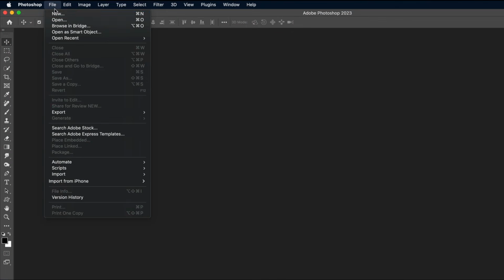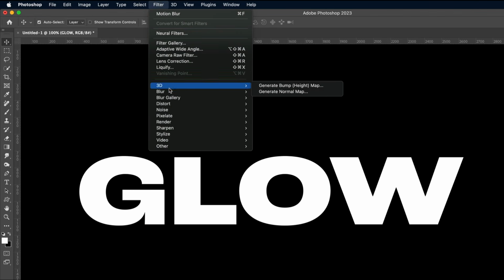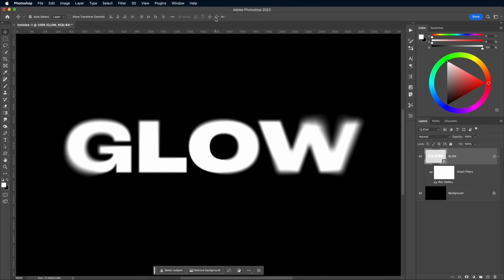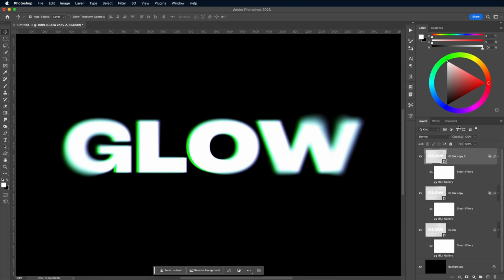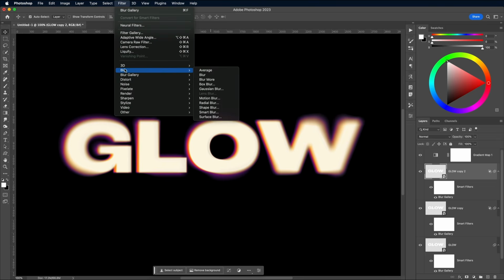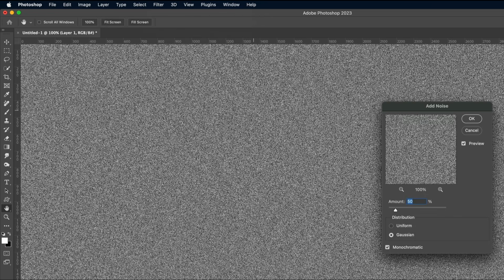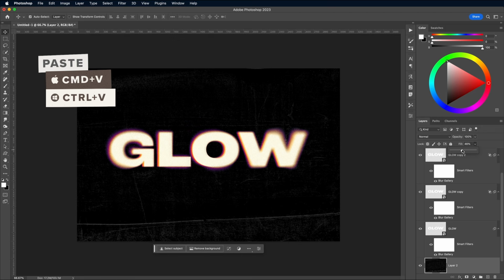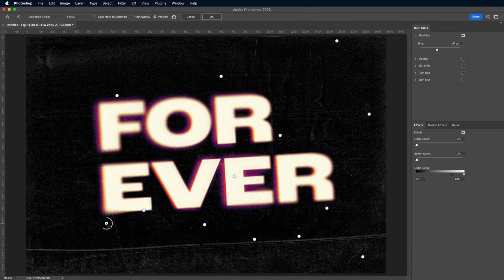The GRADIENT BLUR Trick for Creating GLOWING Text Effects in Photoshop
This Photoshop glow effect has a cool retro vibe with its colourful gradient halos and blurry outlines, especially when combined with grainy textures to enhance the low-fi look. In this tutorial, I'll show you how to make it in Photoshop and provide links to the free assets you need from my Spoon Graphics website.

00:00 Introduction
00:17 Create a new document
00:39 Add your text
00:54 Blur effect
01:45 Adding colour
02:22 Gradient map trick
03:04 Alternative blur effects
03:26 Add textures
04:43 Editing the Smart Object